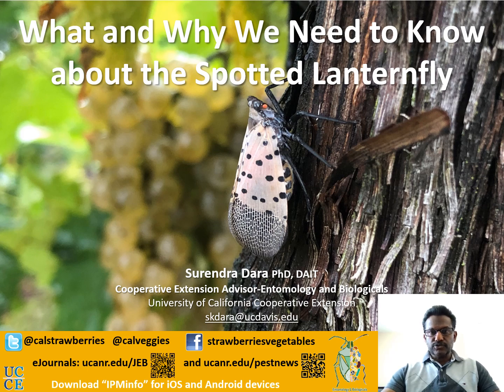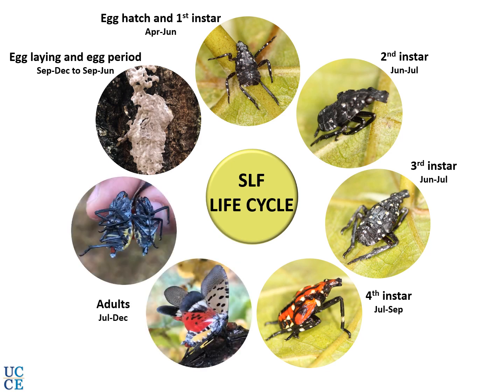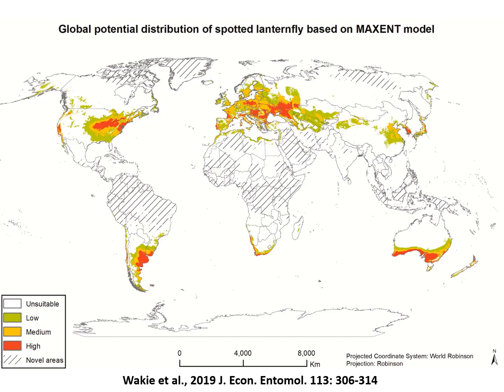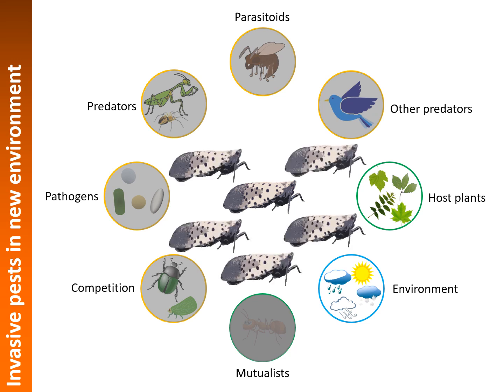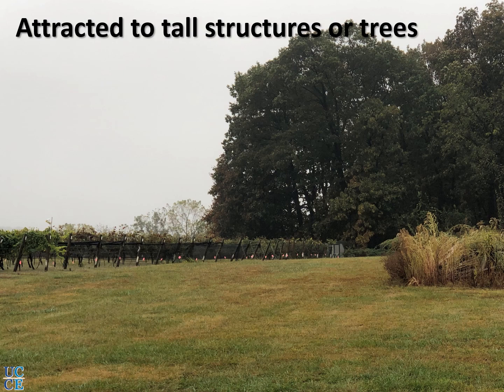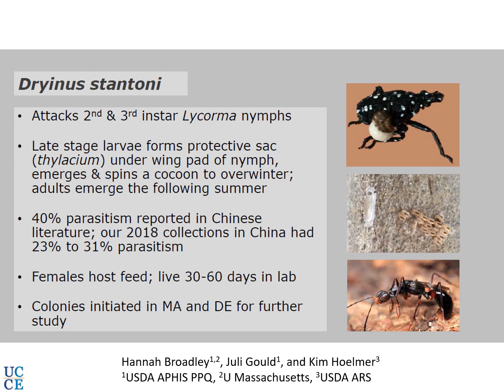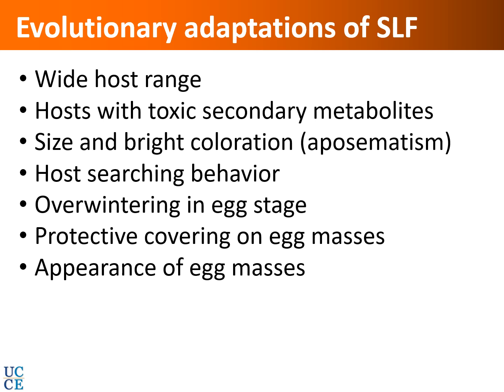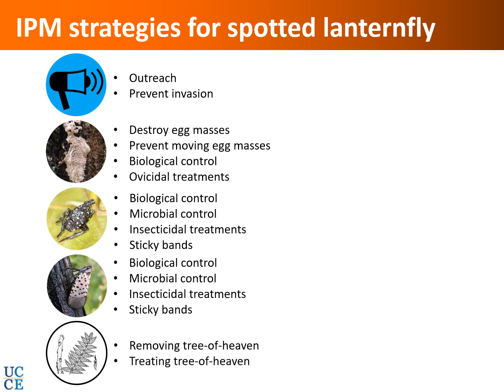Spotted lanternfly: host range, biology, distribution, and management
Spotted lanternfly is an invasive pest in the United States causing significant damage to grapes, stone fruits, apples, landscape trees, and several other hosts.  This video provides an overview of this pest, its host range, damage potential, current distribution, potential new areas at risk, and various management options.

This video is a part of the Sustainable Ag Talks series to provide educational videos on different crop production and protection practices.

Additional reading:
1. Spotted lanternfly report in the eJournal of Pest News
2. Spotted lanternfly report in the Journal of IPM
3. An update on the spotted lanternfly